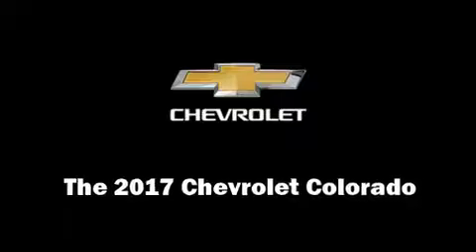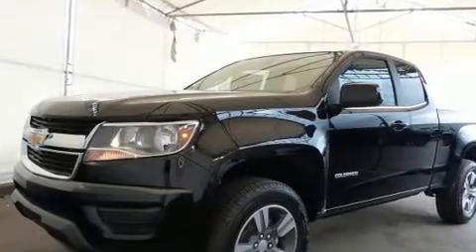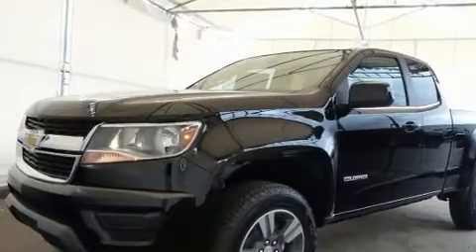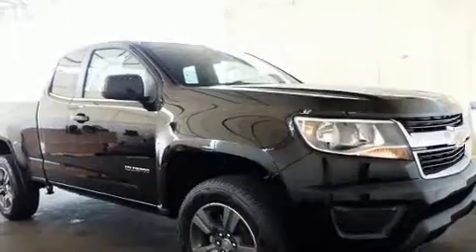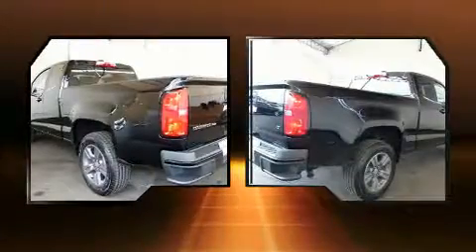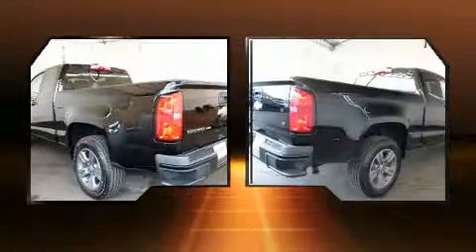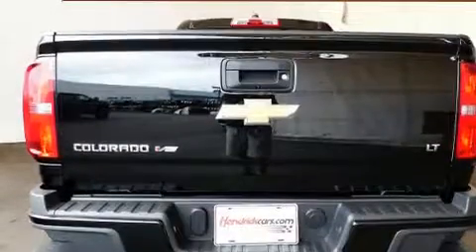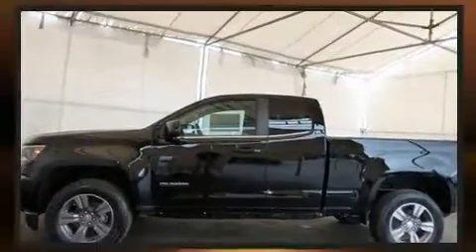2017 Chevrolet Colorado LT in San Diego, CA 92111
Take command of the road in the 2017 Chevrolet Colorado. This 4 door, 4 passenger truck offers the latest in technological innovation and style. It features an automatic transmission, rear-wheel drive, and a refined 6 cylinder engine. Top features include front bucket seats, 1-touch window functionality, a trip computer, an outside temperature display, fully automatic headlights, power door mirrors, remote keyless entry, and a split folding rear seat. Chevrolet also prioritized safety and security with features such as: dual front impact airbags with occupant sensing airbag, head curtain airbags, traction control, a panic alarm, onStar, and 4 wheel disc brakes with ABS. For added security, dynamic Stability Control supplements the drivetrain. You will have a pleasant shopping experience that is fun, informative, and never high pressured. Please don't hesitate to give us a call.